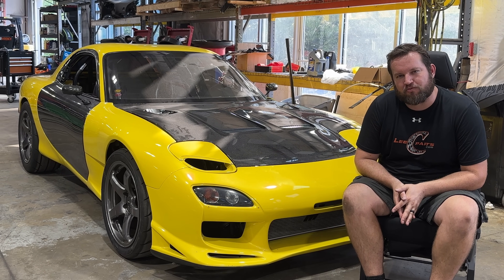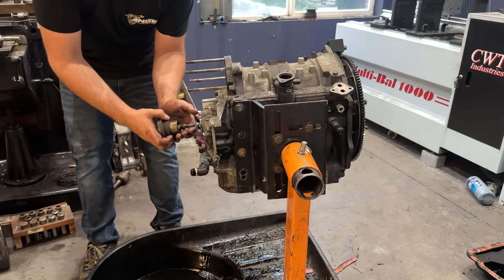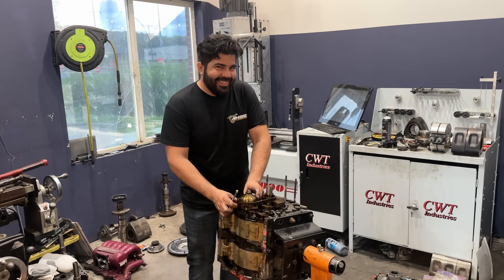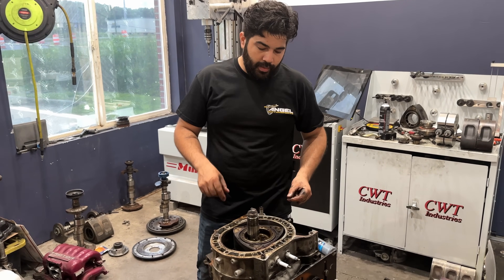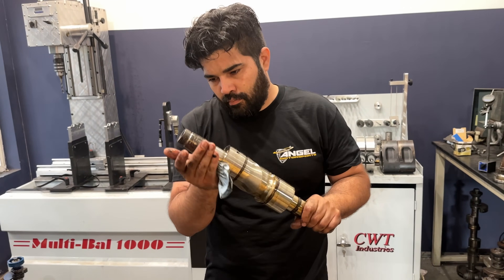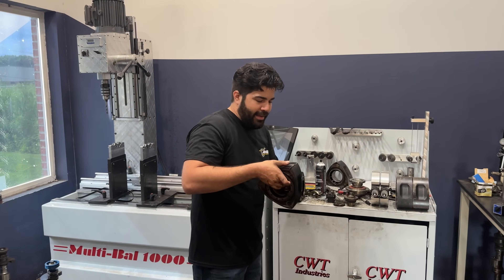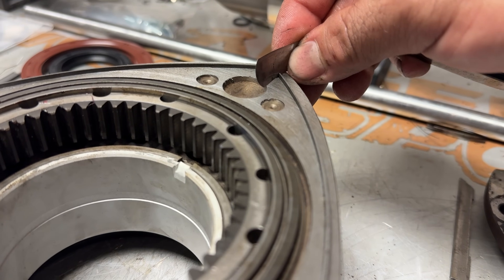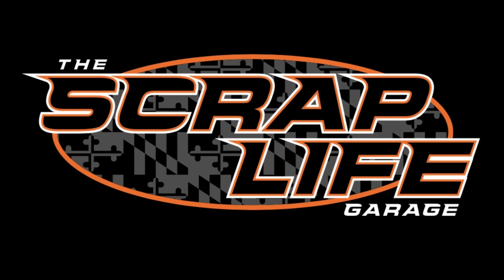My 700 Horsepower 13B Rotary Engine Build!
@angelmotorsports is tackling the tall task of building me a HIGH horsepower 13BREW engine.  These rotary engines are a fickle thing.  But, Mike is one of the few people in the country up to the task!

First, we need to tear down the Mazda reman engine that is supposed to be low mileage.  Very quickly we realize this Mazda engine is not as advertised.  Leaving us with our fingers crossed that we have all the pieces we need for this high horsepower project!